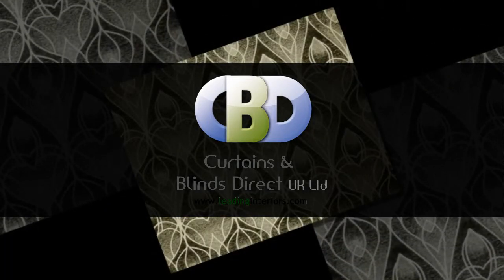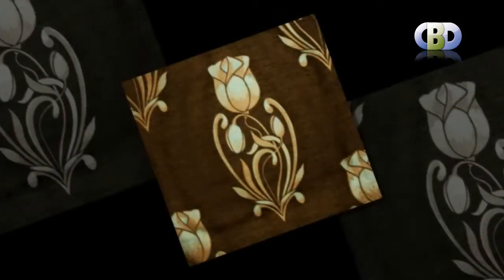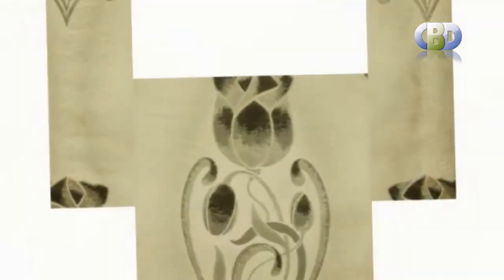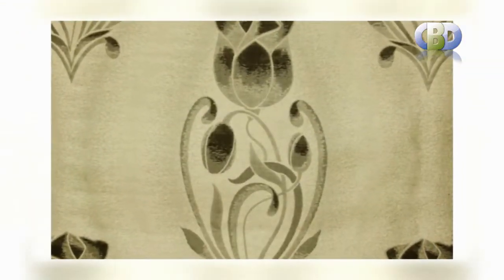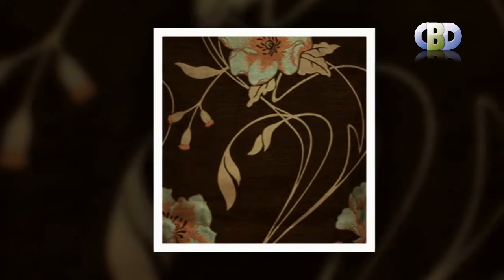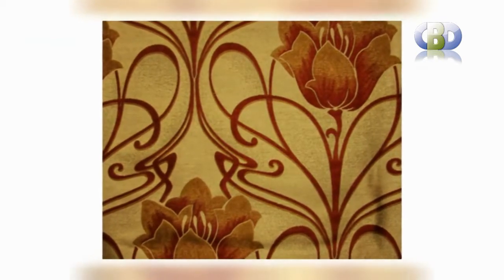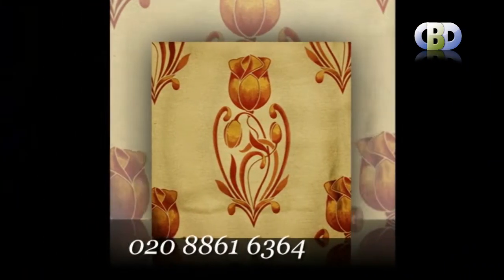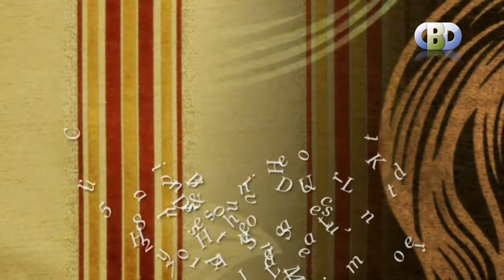Cricklewood Catalogue4 Collections at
Choose tracks and poles for style and value Curtain Poles and Curtain rails are among the accessories that give an interior that all-important finishing touch. Whether its pole sets, or mix and match, you're sure to find the perfect curtain pole In addition to standard poles we have poles without rings for tab-top or eyelet curtains, extendable poles (which are so easy to fit) and Polaris - the superb Unicord corded pole by Swish. With finishes from burnished brass to matt metal and warm wood your options are all wide open. From slim and trim tracks for space saving and simplicity, to fancy ferrules for a fashionable flourish, you won't be constrained for style traditional to contemporary brands from leading manufactures.  Decorative curtain poles for bays and special requirements - your problems could be solved, with Mix and Match options by Swish & Leading Brands. Fantastic range of finials and all the components you need, in a great range of colour finishes.  The natural beauty of wooden curtain poles in diameters of 28mm up to 50mm and in a wide range of colour effects and special paint finishes. Our longest pole can cover 6m! Plenty of useful components too to meet all your requirements For more information or to arrange a free home or office consultation with one of our interior specialists, please call us now on 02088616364.  Or visit us Curtains and Blinds Direct UK Ltd at Devonshire House. 582 Honeypot Lane, Stanmore, HA7 1JS. Middlesex.  Curtains and blinds Direct UK Ltd and curtains Europe Online blinds and curtains, lower cost blinds and curtains, stylish online blinds and curtains, online curtains BayWindow Metalrange Corded Fineline Poles And Perfect Pleat Eyelet Poles contemporary stylish curtains and poles, readymade curtains, thermal curtains and blackout curtains, Panel readymade curtains Pencil pleat readymade curtains & valance, Pencil pleat readymade curtains, Eyelet readymade curtains, Pain & semi plain readymade curtains, Floral & print readymade curtains, Contemporary readymade curtains with readymade curtains and made to measure curtains, plus voiles, blinds, and tracks and poles, you'll find everything you need right here at Kingsbury Curtains Choose from a fabulous range of affordable curtains, stylish and contemporary curtains and curtain accessories such as readymade curtain tie backs, cushion covers to match the readymade curtains and also tussels tie backs. Watch out for the leading brands such as Curtina , Dreams and drapes to Measure-Curtains Ashley Wilde, Hardy fabrics H&S Fabrics, Prestigious Textiles, PT, Pavillion Textiles, Urban Living, Luxur Alan Symonds, Debut, Velux blinds, velux dark night, Tyrone CASAdiVERDI, velux blackout, velux roller blinds, Eclipse Blinds, Pacer Glide blinds, illumin8 Blinds Stylieline blinds, Sunlover blinds, lifestyle blinds, curtains lifestyle, that our leading interior designers just love Contemporary or traditional, from classic cotton voiles to shimmering nets, thechoice is all yours Our readymade curtains at curtains are perfect for an instant makeover, while our made to measure curtains and a huge selection of tracks and poles at leading interiors ensure that even the trickiest space is catered for. We offer: Readymade and made to measure curtains and drapes for less cost to suite your budget Blinds for all types of window such as straight windows and bay windows Tracks, rails and poles for normal windows to bay windows poles and baywindow tracks Interiors accessories including cushions, rugs and lampshades less cost bedding to luxury designer beddings. Curtain accessories including rings, brackets and drapery hooks, tie back holders, curtain hooks and curtain tie backs in stone Accessorise you home with, home decor, home decoration, decorative home, relax , beautiful, elegance home, Housing unit, Council Housing, New build homes, new build apartments, curtains specialists, blinds specialists,